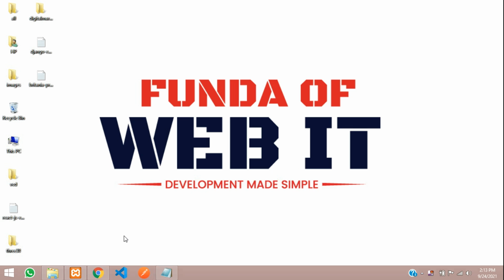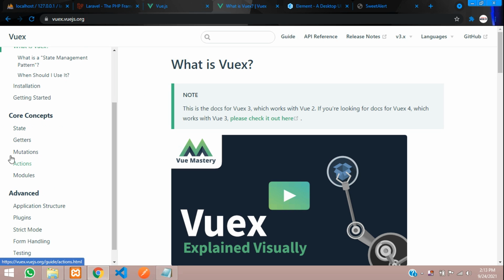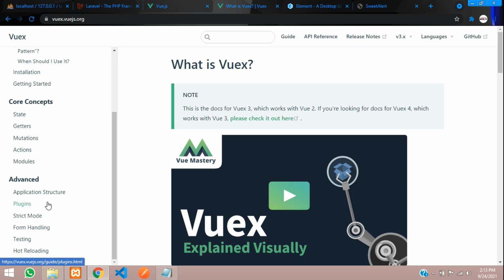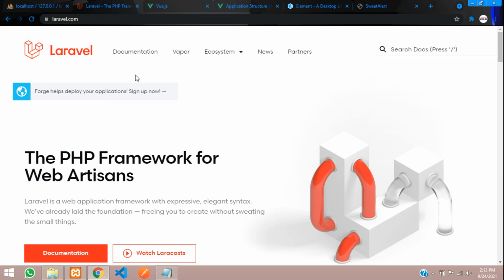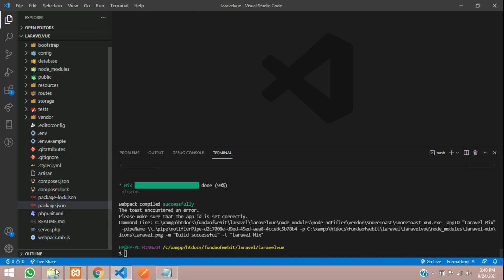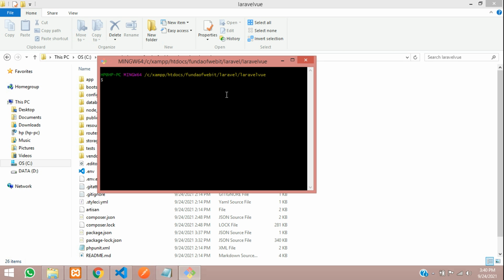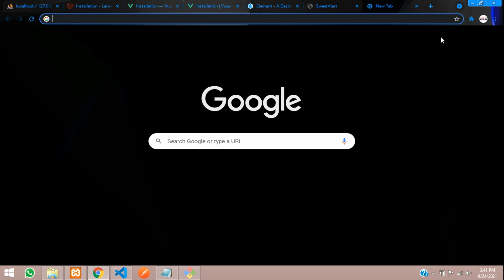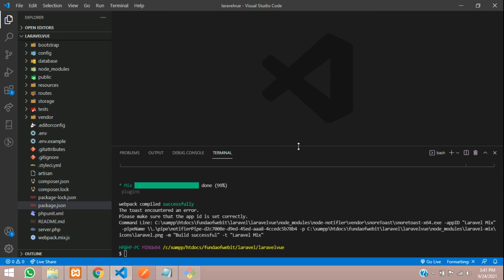Laravel + Vue Part 1: How to Install Vue JS, Vuex in Laravel 8 & its libraries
In this video, I have taught how to install vue, vuex in laravel 8. where we also install vue and all its dependencies librabries like Saas, Saas-loader,  vue-router, complier in Laravel 8.
Setup Vuex in Laravel.